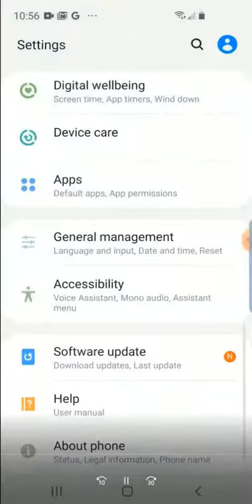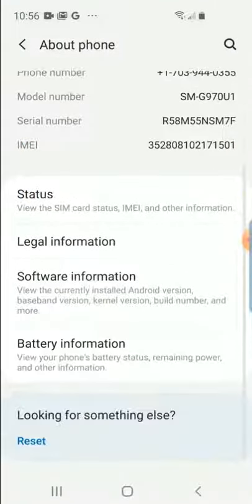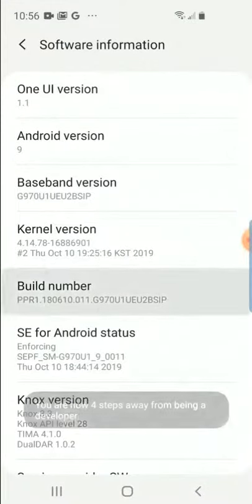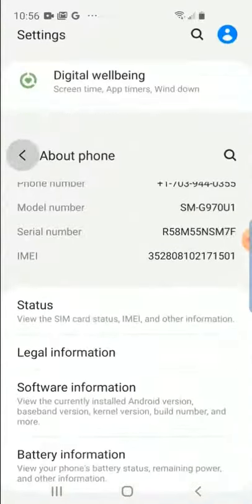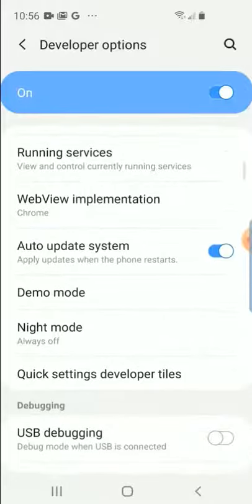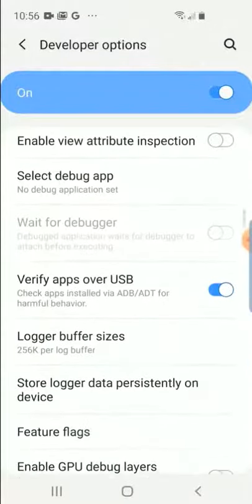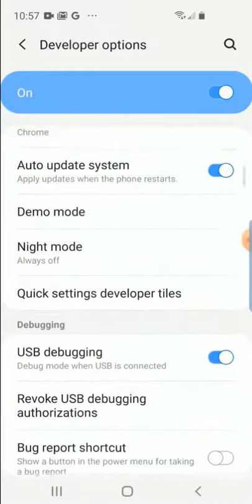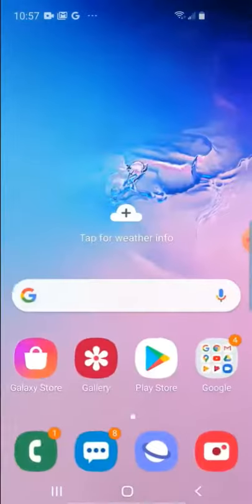How to Prepare an Android Device for Acquisition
Developer mode is required for most Android acquisitions. This video will demonstrate how to prepare the device for acquisition.